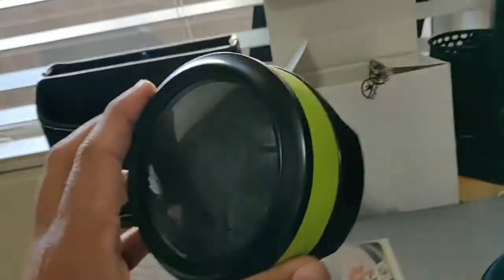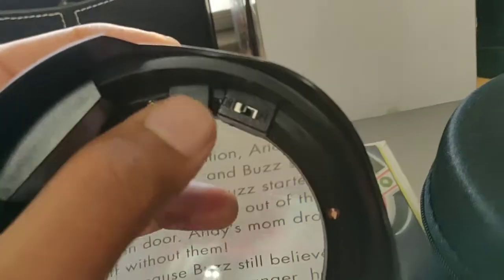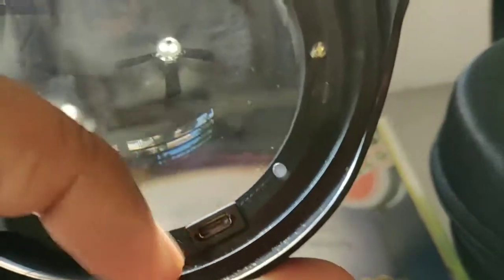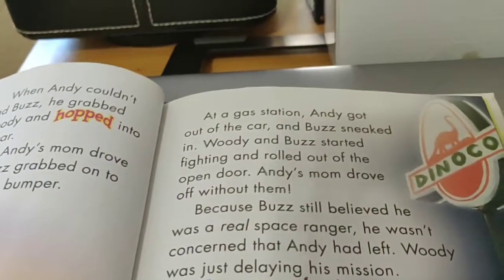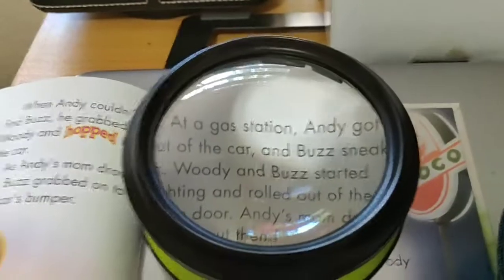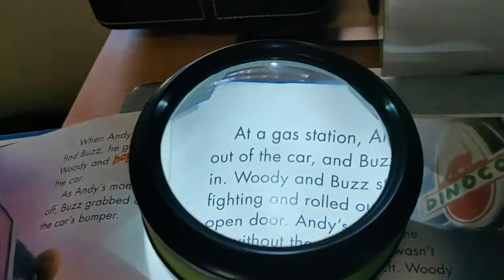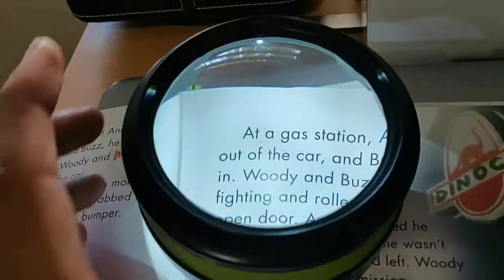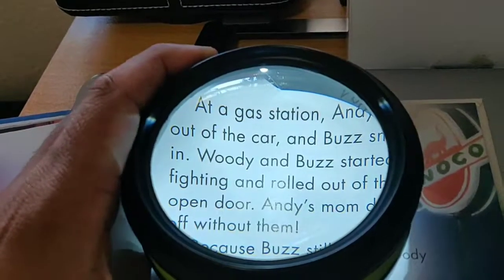Magnifier, Dylviw 5X Desktop Magnifying Glass with Ultra Bright LED Light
This is a review video for "Magnifier, Dylviw 5X Desktop Magnifying Glass with Ultra Bright LED Light Large Viewing Area Ideal for Reading, Hobbies, Crafts, Workbench, Low Vision - Carrying Case Included"
you can search this product on amazon site
AMAZON ASIN - B07HJ39DHJ